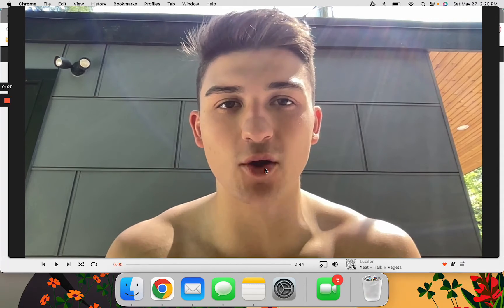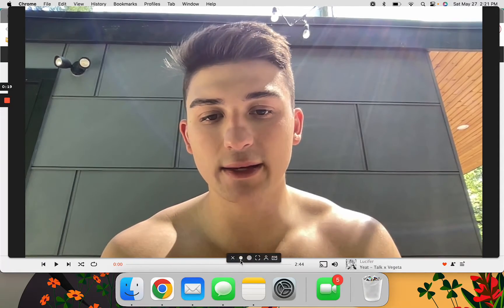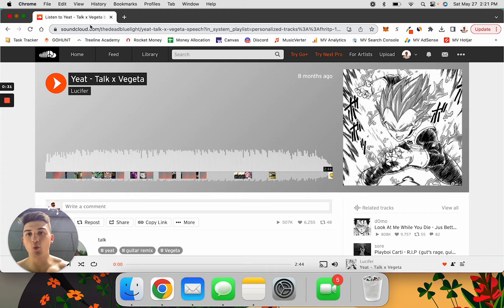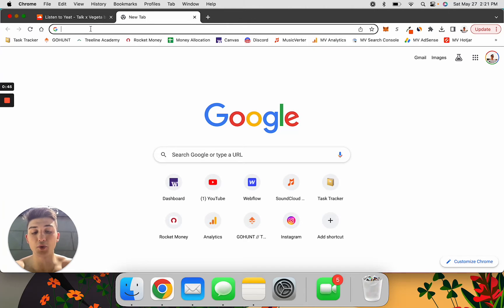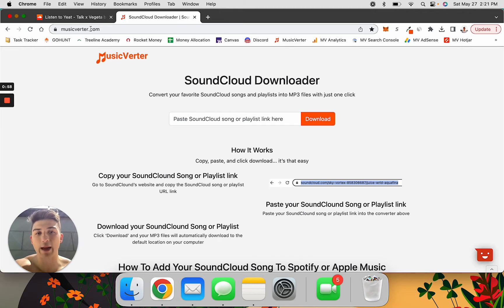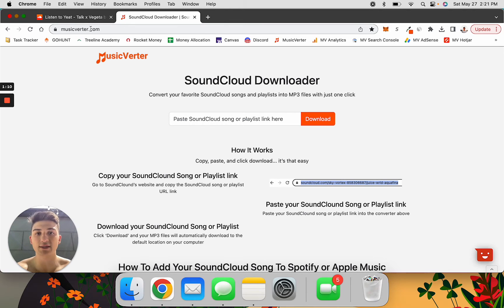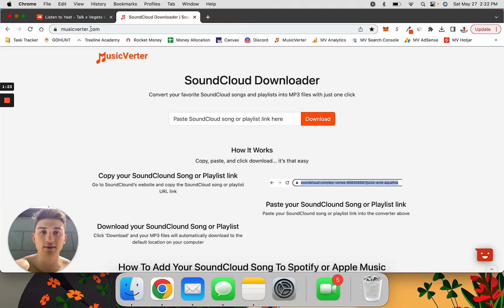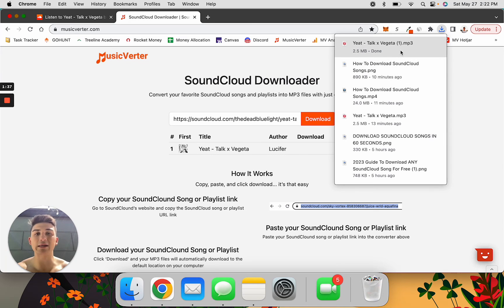How To Download SoundCloud Songs & Playlists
In this video, we talk about how you can download any SoundCloud song or playlist for free. Most of the time, people try to download SoundCloud songs directly off of SoundCloud, but what happens is that SoundCloud doesn't allow you to do it all of the time as it's the artists choice for whether or not you can download their track.

That's why I created MusicVerter - an easy and free way to download any SoundCloud song or playlist with just one click.

Here’s the best part…

Have you ever loved a song or playlist on SoundCloud that you can’t find on Spotify or Apple Music and wanted to figure out a way to upload them onto there?

That’s the same problem I had so that’s why I created

MusicVerter is a SoundCloud to MP3 converter. A quick and easy way for you to take SoundCloud songs or playlists and convert them into MP3 files.

Once they're MP3 files, adding them to your favorite streaming platform, whether it’s Apple Music or Spotify, is easy.

Here it is in 3 easy steps:
2. and paste the link in the bar
3. Click ‘Download’

0:00 - Introduction to MusicVerter
0:15 - Step 1: Find The Song You Want To Download
0:43 - Step 2: Go to
1:26 - Step 3: Paste The Link & Click Download